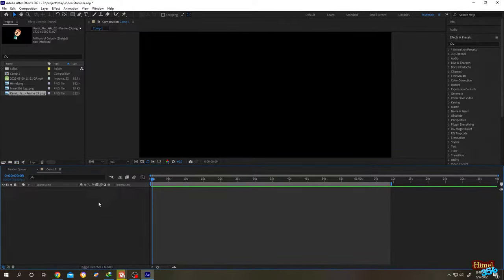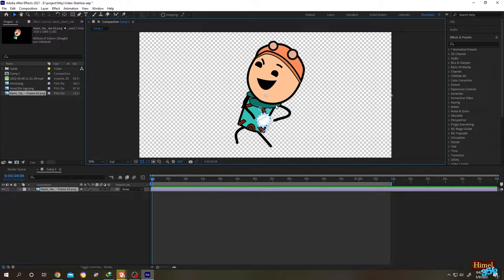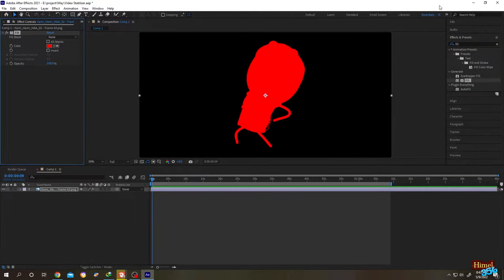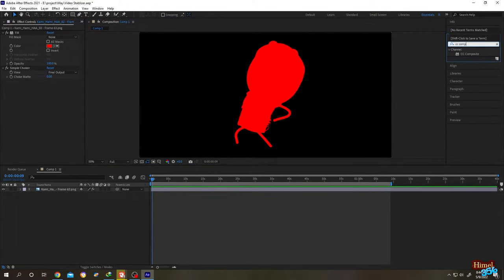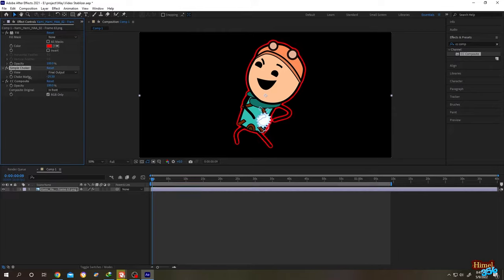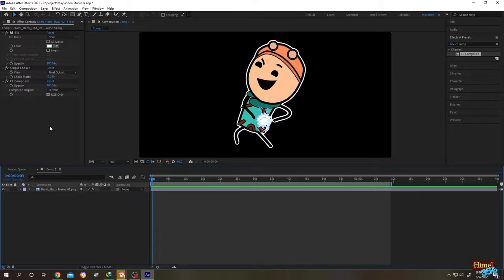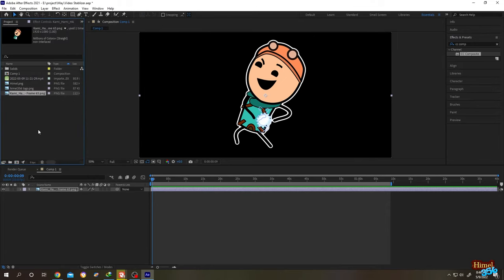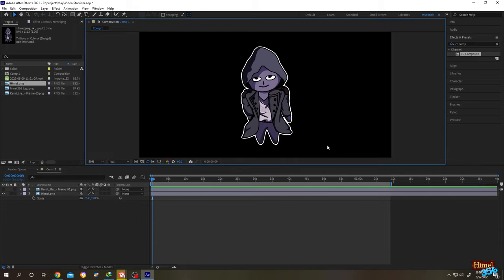After Effects CC Tutorial : Add Border or Outline around Image or logo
How to add border or outline or stroke around image or logo or picture in after effects cc ( all version ) . Beginner Friendly tutorial ( Sticker Effect ) .